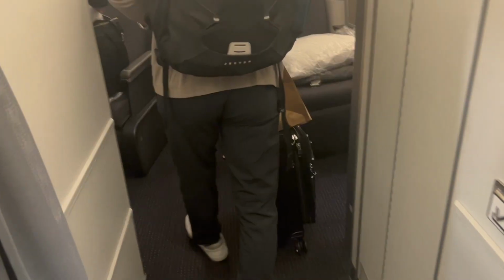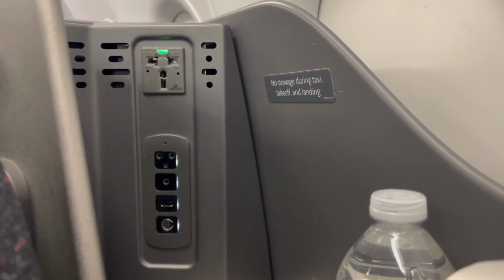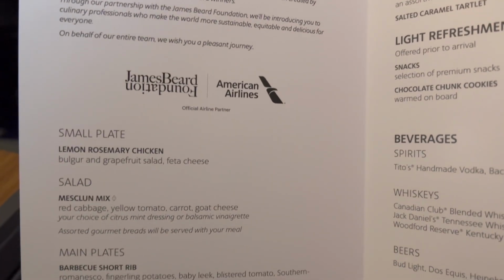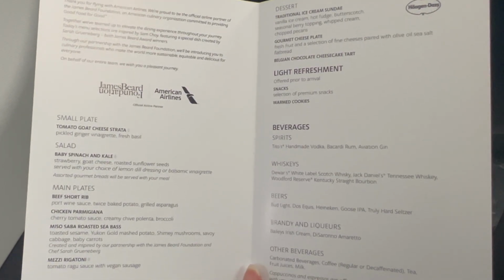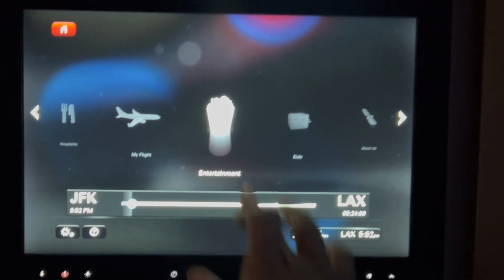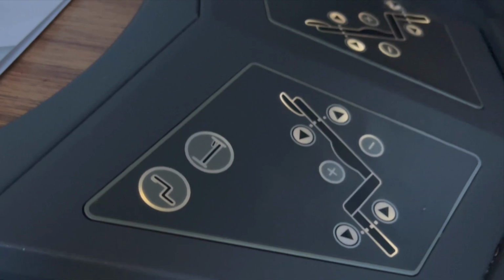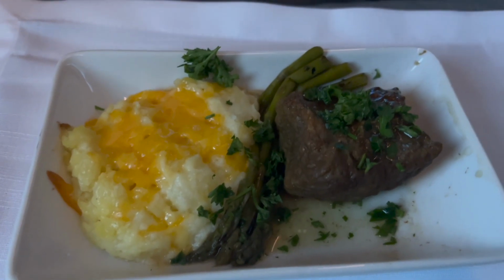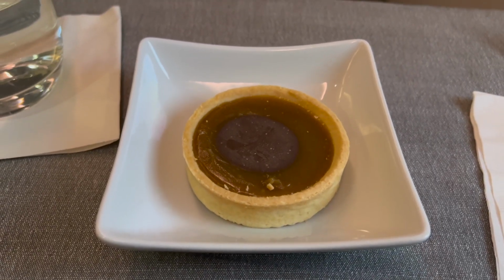BEST FLIGHT! AMERICAN AIRLINES FLAGSHIP BUSINESS CLASS REVIEW | NEW YORK (JFK), TO LOS ANGELES (LAX)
In this video I'm reviewing my experience flying in American Airlines' Flagship Business Transcon Airbus 321 (A321T) aircraft, from JFK (New York City) to LAX (Los Angeles, CA). Have you ever flown this route? Would you book this flight?

0:00 Intro
0:30 JFK Airtrain
1:08 Boarding the plane, Airbus A321 Transcon
2:05 The menus
3:16 Amenity kit
3:26 In-flight entertainment
4:22 The food! (Lemon Rosemary Chicken, Short rib, dessert)

Watch my British Airways Club World Business Class Flight From LAX to London Heathrow to Johannesburg, South Africa

In the market for new luggage? You MUST check out my review on the Rimowa aluminum cabin!